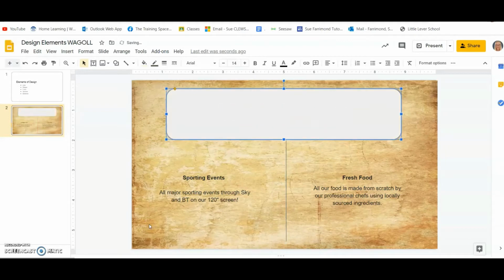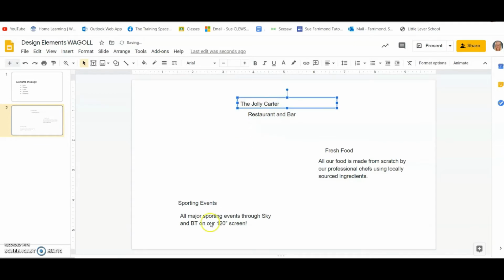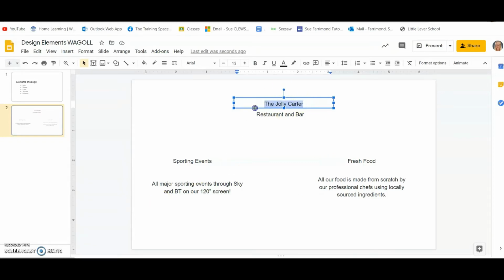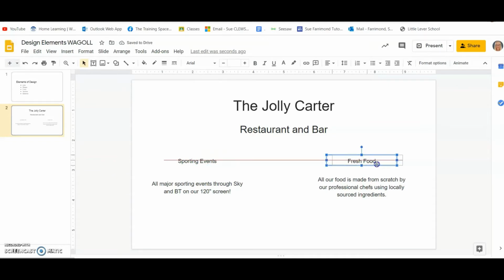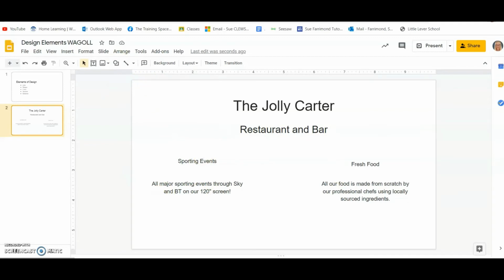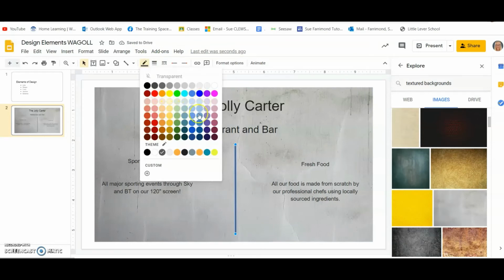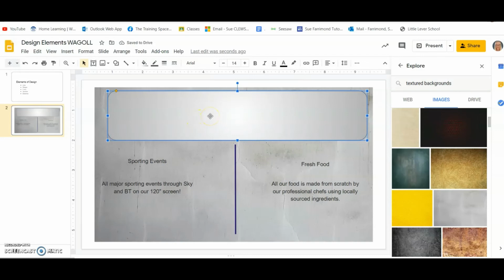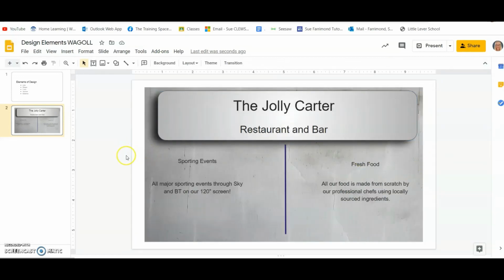Elements of Design Practical Activity Using Google Slides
Demonstration of how to use simple tools in Google Slides and following the five elements of design to effectively present information.